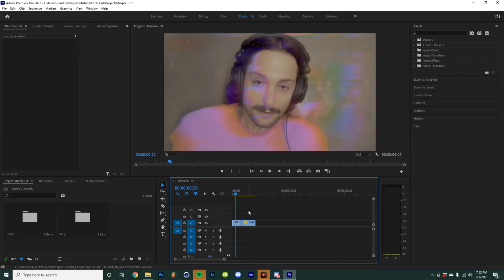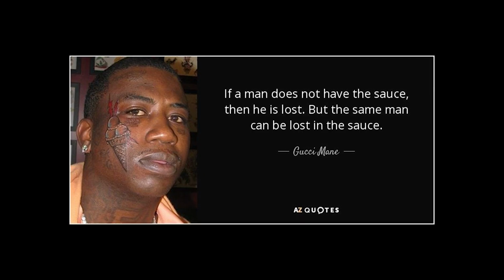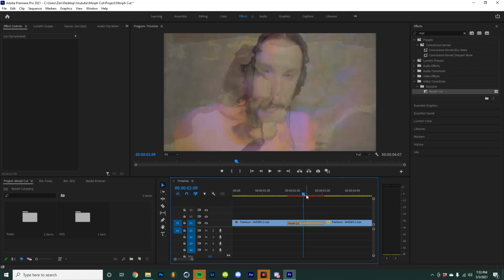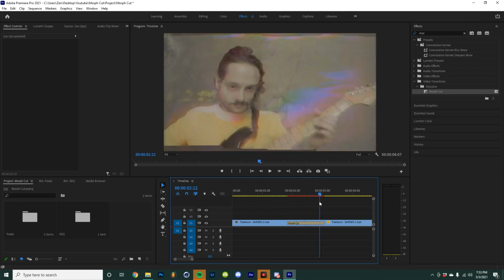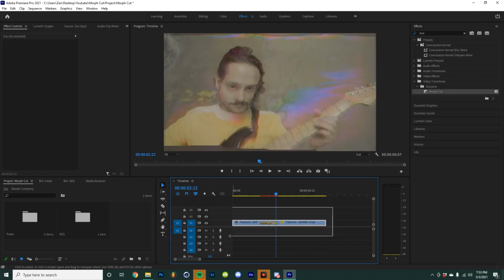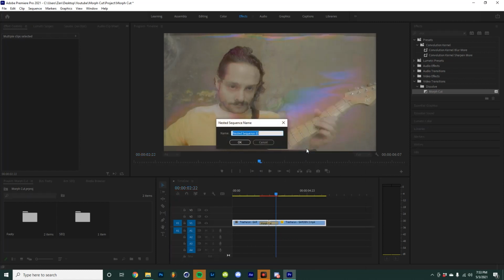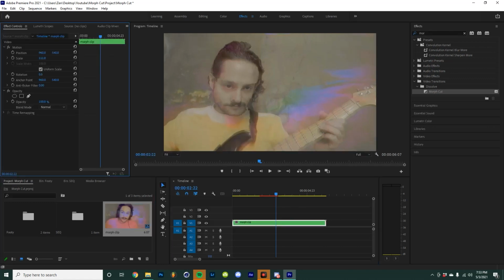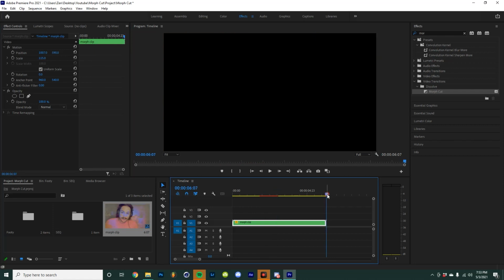LONEWOLF MORPH CUT EFFECT TUTORIAL | AFTER EFFECTS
in ok ! todays +:) video * ! +:) i show ++** you :( 💕 how to morph +:) like lonewolf in :) xo ! after  . effects .
*+ _ slatt !

think my mic is +* broken so🦋 sorry :( 💕 that there is🦋 some ok ! crackling i'll ** !++ be  . getting a 💔 +** new one ** - soon . +*

Keywords (ignore):
how to morph cut in after effects plugin datamosh plugin aescripts.com omar jones vfx c4d cinema 4d after effects lamborghini high asap rock a$ap rocky justin odisho cole bennett best music video effects. datamoshing tutorial aescripts Lonewolf LONEWOLF AWGE Max Novak tutorial trippy effect music video